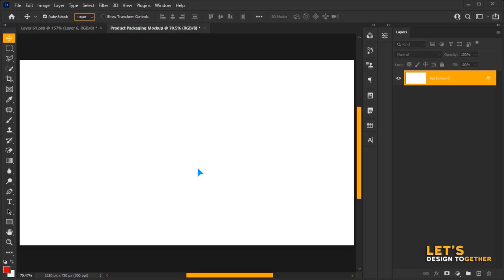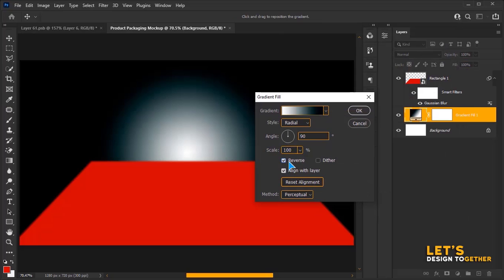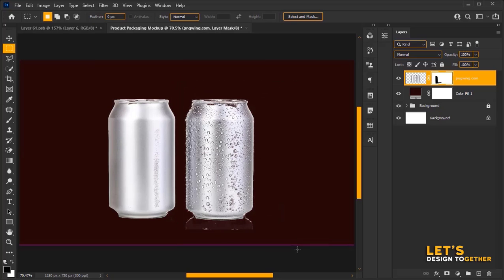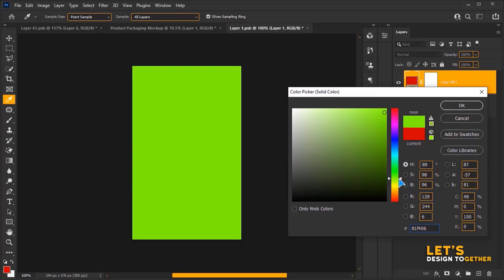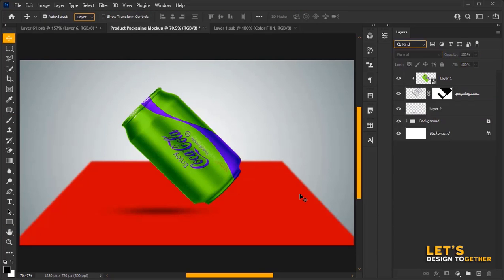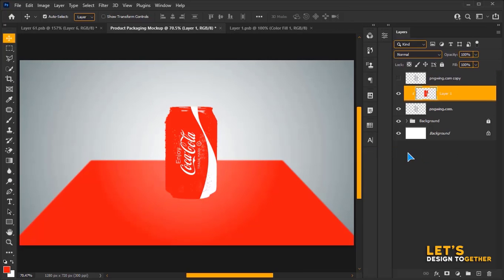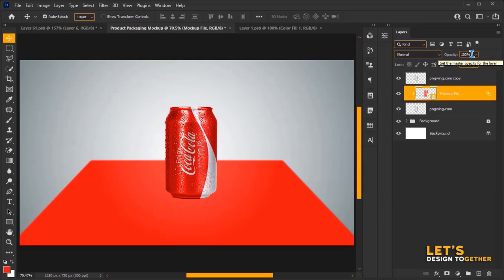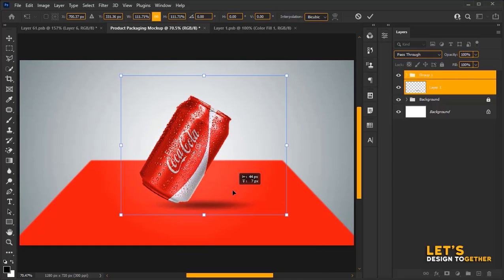Product Packaging Design Mockup | Product Design Mockup Photoshop Tutorial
Product Packaging Design
Product Packaging Design In Photoshop
Photoshop Packaging Design
Product Packaging Design Tutorial In Photoshop
Product Design In Photoshop
Label Design In Photoshop

                For More Videos Please Like and Subscribe to My Channel For More Updates If you have any Question Or Suggestions for the Next video you can ask In a Comment thanks!